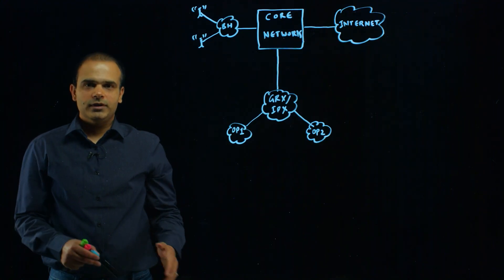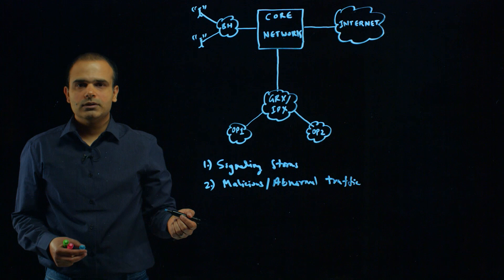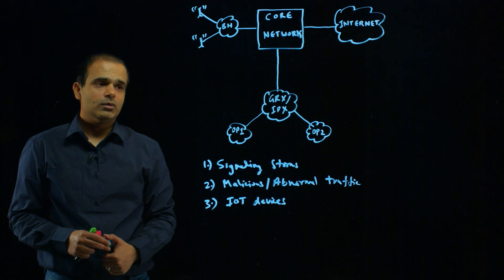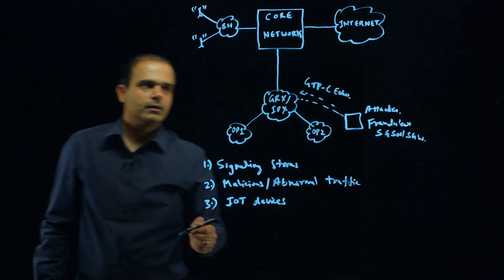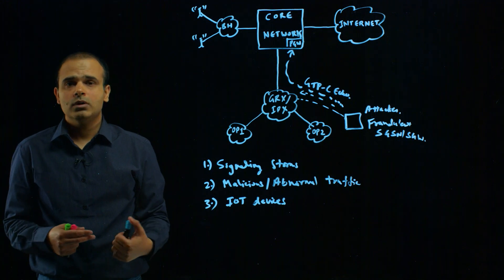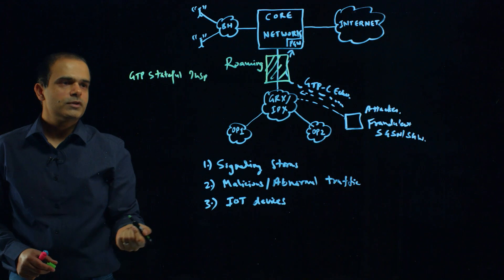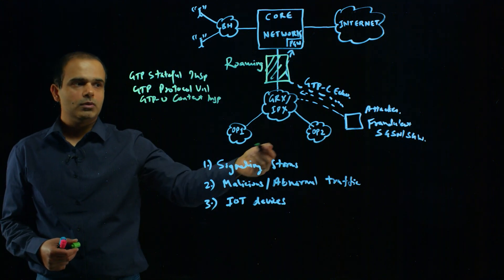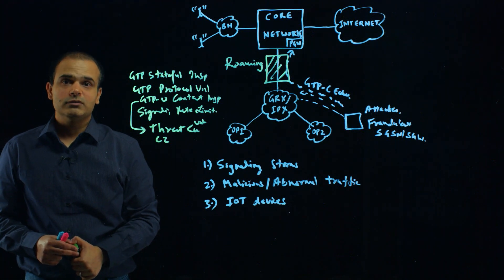Mobile Network Use Case: Protect the Mobile Network Against Roaming Threats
Threats to mobile networks from roaming partners are rising.  Watch this lightboard to hear Sachin Verma, Sr. Product Manager- Service Provider describe how automated visibility and advanced GTP inspection helps mobile network operators address a major blind spot, -  attacks through the roaming interface.